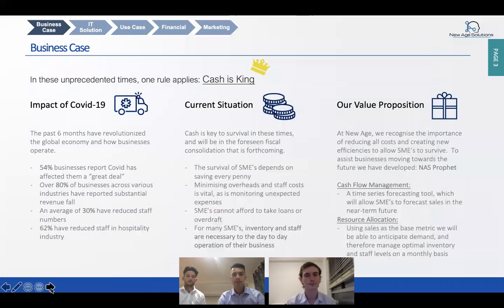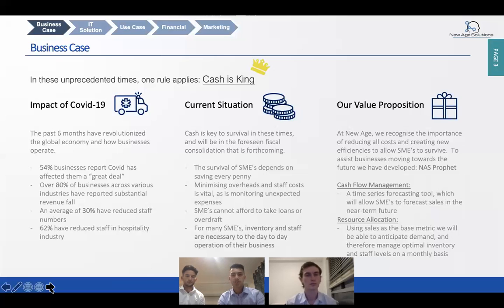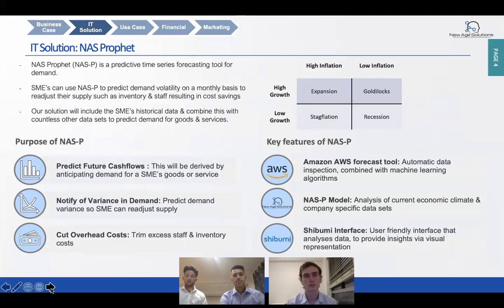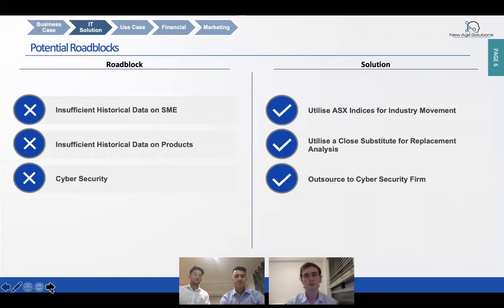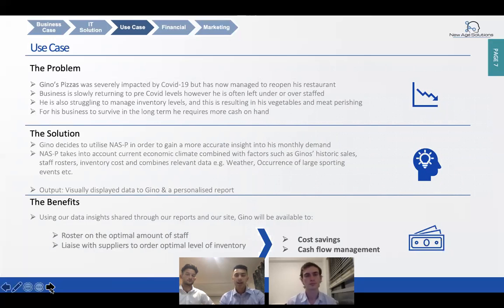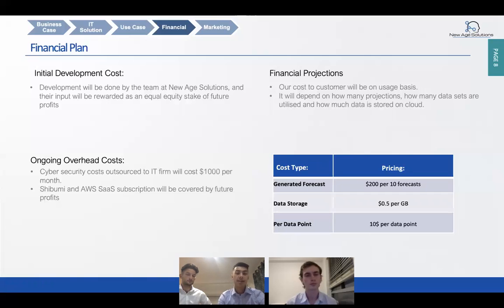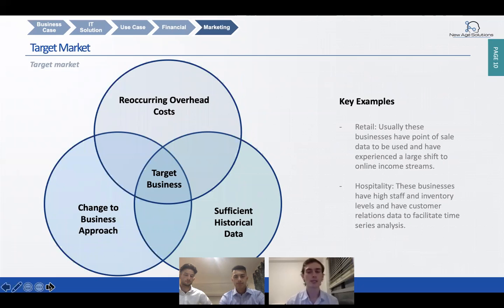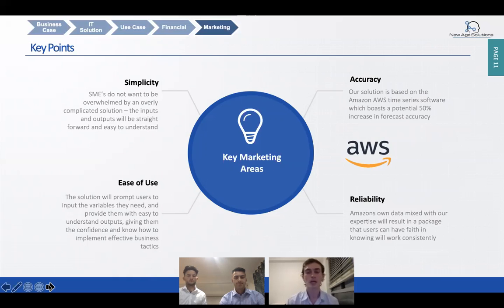Team New Age Solution MYOB IT Challenge 2020 Submission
This is the submission from Team New Age Solution from Australia for the MYOB IT Challenge 2020.

Their goal was to create a solution that would provide New Experiences and the Digital Transformation of a business utilising Data and Machine Learning to help survive a COVID-19 world.